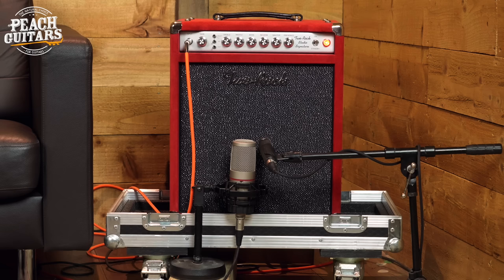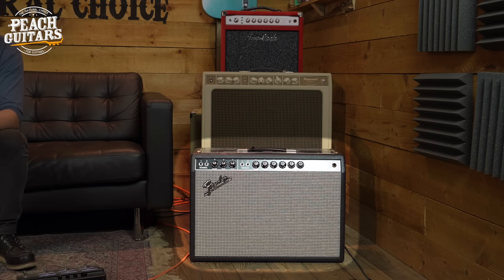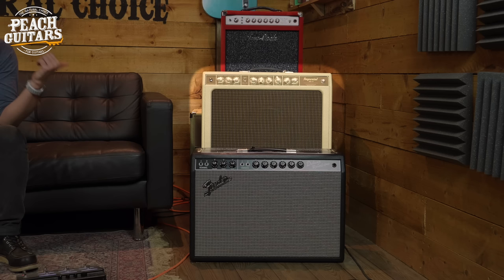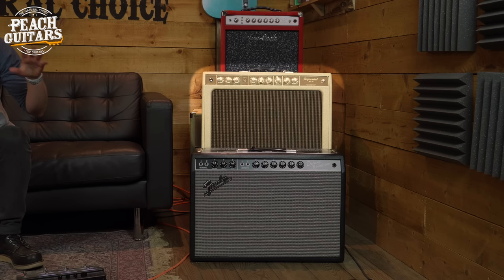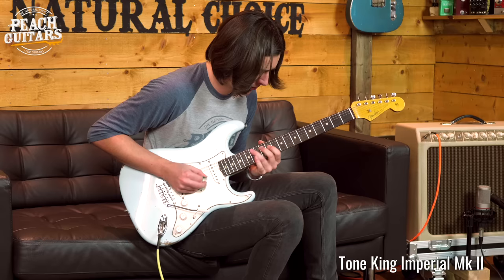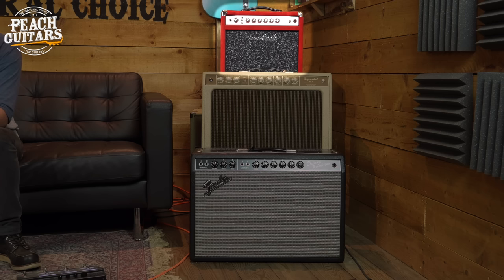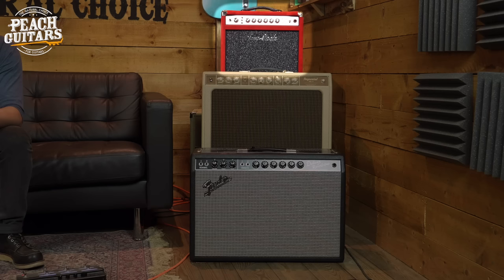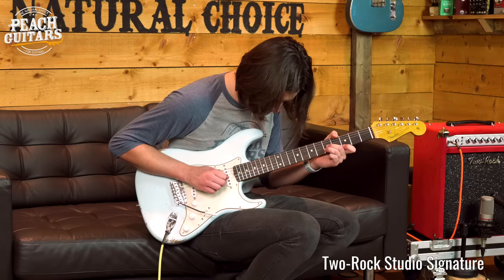American Clean Amp Shootout: Fender Deluxe Reverb, Tone King Imperial & Two Rock Studio Signature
Nowadays, pretty much anytime a guitar player is looking for a new valve amplifier, 9 times out of 10 they will be recommended a Fender Deluxe Reverb. Fender’s portable powerhouse has long been the go-to for players of all styles who’re looking for a solid, warm clean tone, on which to build their pedal kingdoms. Given its ever-increasing popularity, it’s easy to see why other amp builders want a slice of the action for themselves, and thus the boutique amp market was born - with each new and inspired builder looking to tweak the existing formula, add in some more player-friendly modern features and generally add their own stamp to the timeless package.

In today’s video, we grab Fender’s modern-day take on the original, their ‘65 Vintage Reissue Deluxe Reverb, and throw it in the ring to fight it out against two of the finest boutique alternatives, Tone King’s Imperial Mk II & Two Rock’s Studio Signature combo.

If you’re after a mega clean tone for the ages, you can’t go wrong with any of these choices. However, things can get interesting when you crank the volumes and enjoy the natural compression & breakup tones these amps have to offer, so be sure to listen for those clips!

Jump to the clips!

0:00 - Introduction
2:06 - Tone Comparison
3:13 - Fender Deluxe Reverb Overview
6:05 - Fender Clean Demo
8:04 - Fender with Duellist OD
9:15 - Fender Cranked Demo
10:15 - Tone King Overview
12:48 - Tone King Clean Demo
14:23 - Tone King with Duellist OD
16:12 - Tone King Lead Channel
17:42 - Two Rock Overview
20:48 - Two Rock Clean Demo
22:36 - Two Rock with Duellist OD
24:32 - Conclusion
25:55 - Two Rock Breakup Demo